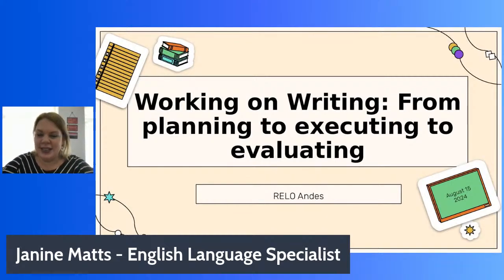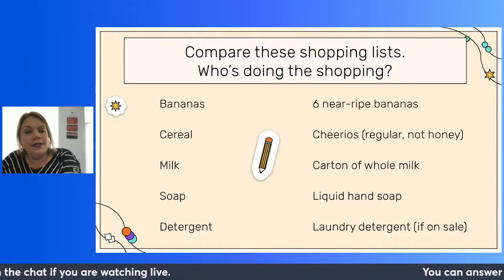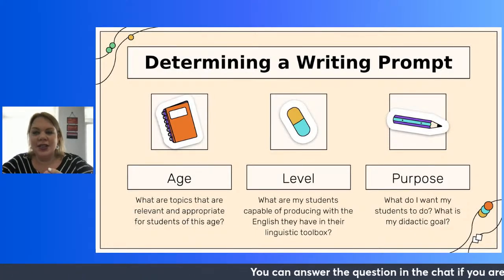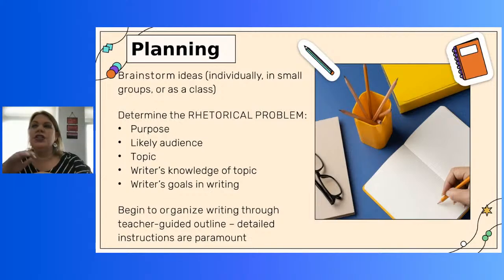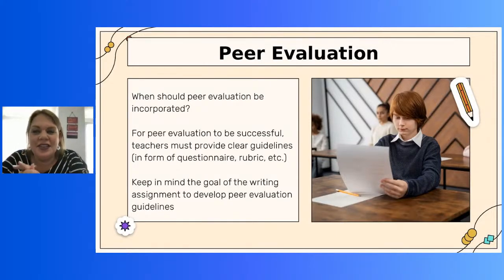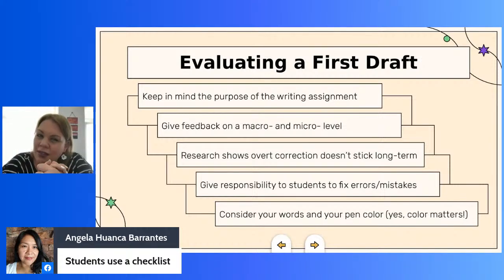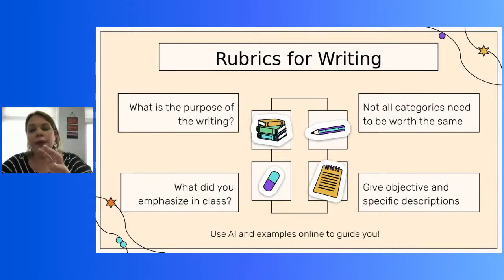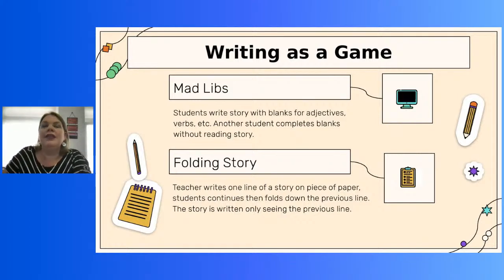RELO Andes webinar for English teachers.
English Language Specialist, Janine Matts will be presenting “Working on Writing: From planning to executing to evaluating”. Janine will discuss with teachers the skill of Writing: the planning process, developing a text, peer review, and writing rubrics.
See you this Thursday, August 15th, at 2:00 pm (Peru time)!!